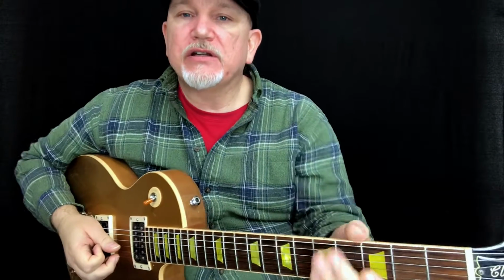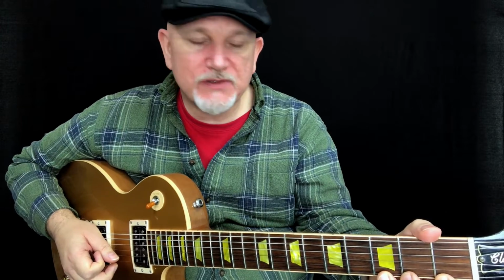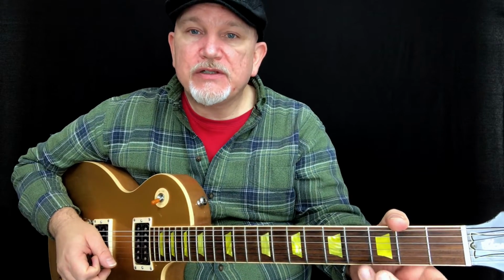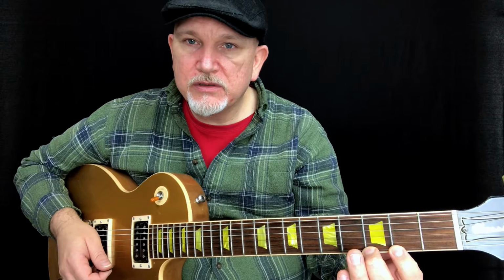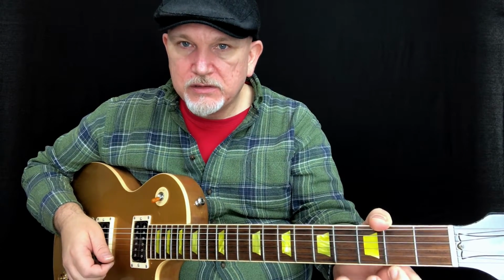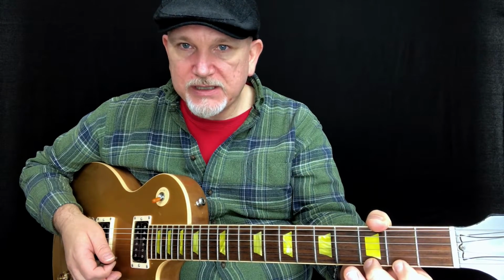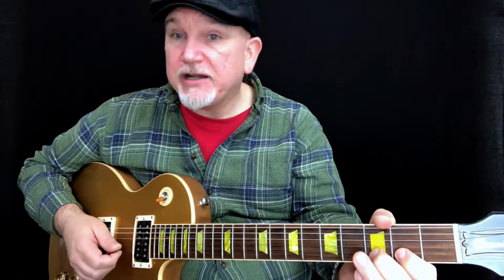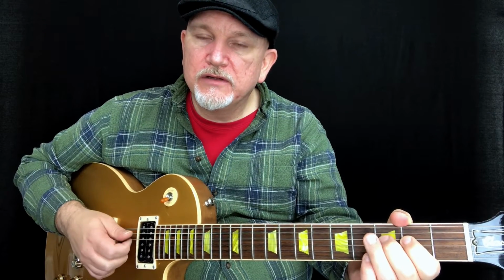Building Confidence, Guitar Lesson Tips and Tricks for the Fretting Hand by Dany Oakes,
Develop more speed and dexterity with pull-offs. A "nonsense" lick in E minor.
It touches upon the following scales/modes: E natural minor, E dorian, E Locrian or E minor blues and E Phrygian.

It sounds cool over a boogie blues type thing. The idea first came to me through watching Brian Setzer, so it could morph into a rockabilly/ swing thing, and it's not too far off from some Whitesnake riff (Still of the Night) from back in the 80s. Good fun, you can get some mileage out of it for sure! Enjoy!